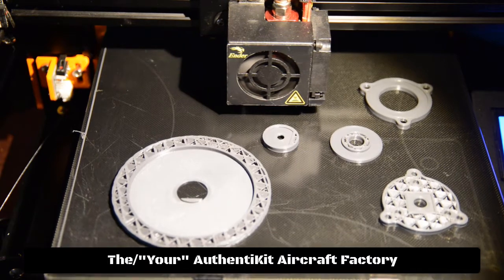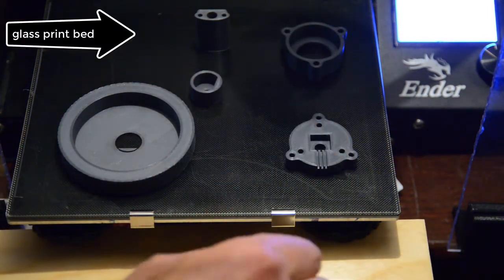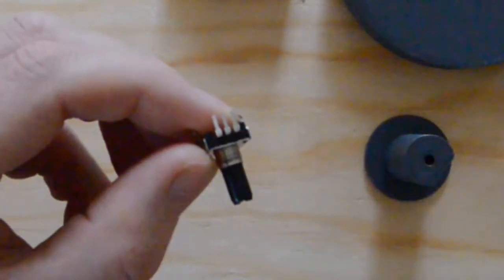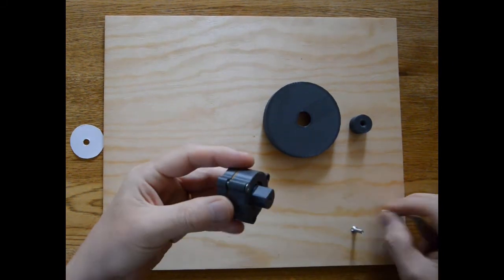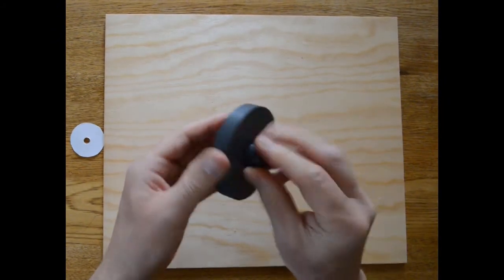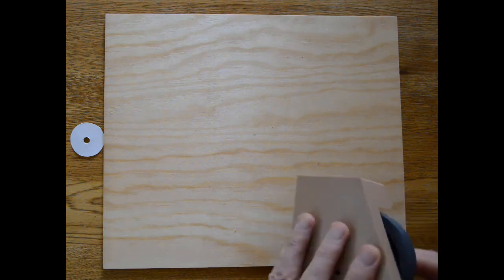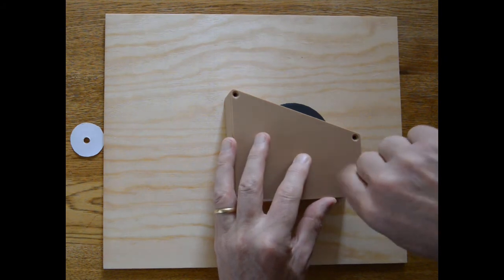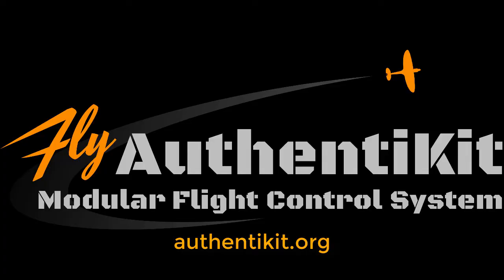AuthentiKit Flight Control System - Assembling a trim wheel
Bit of a rough cut this one, but it shows how flight controls are assembled using the AuthentiKit system.